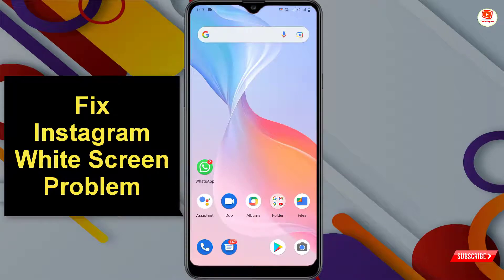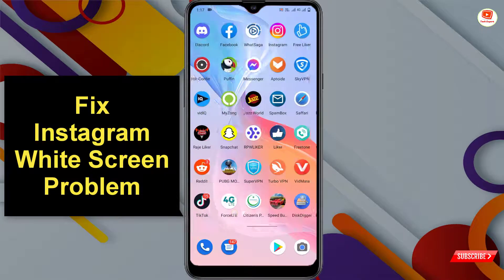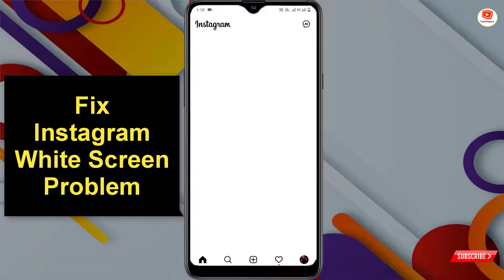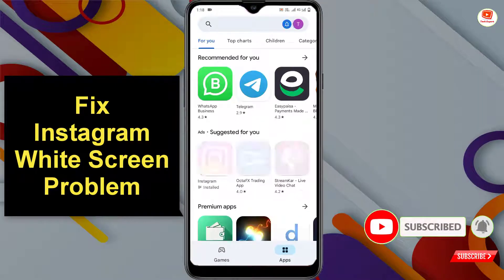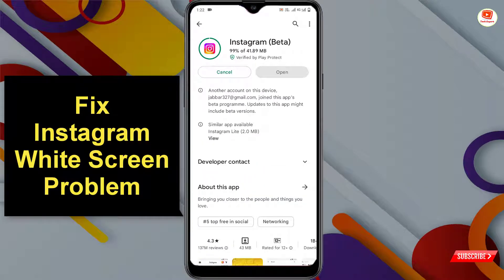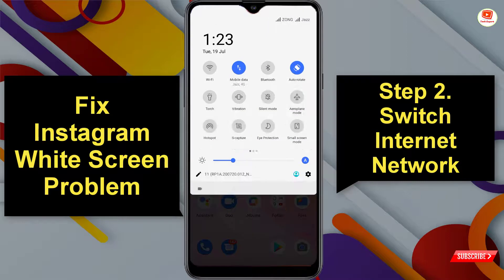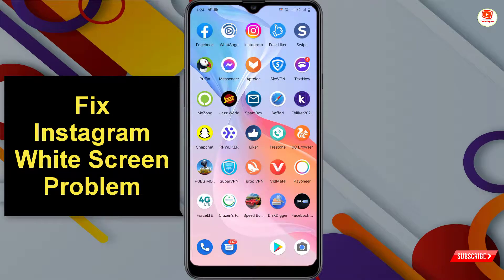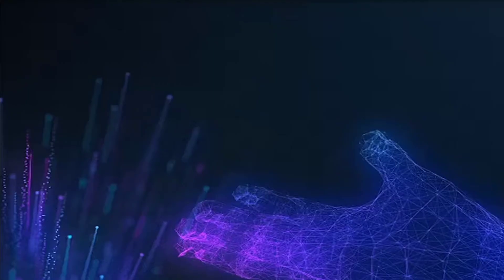How to fix instagram white screen 2022 || Instagram White Screen problem 100% Solved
in this video we're gonna show How to fix instagram white screen 2022 . Instagram White Screen problem 100% Solved. How to fix instagram white screen 101%. How To Fix Instagram White & Black Screen. Instagram White Screen problem 100%. How To Fix White Screen Problem In Instagram. How To Fix Instagram White Screen. Phone mein instagram open nahi ho raha hai.
. how to fix instagram black screen
. how to fix instagram white screen
. how to fix instagram white screen problem
. how to solve instagram white screen problem
. instagram black screen problem
. instagram blank screen
. instagram white screen problem
. Instagram open nahi ho raha to kya karen
. Instagram open nahi ho to kya kare
. instagram open nahi ho raha,
. What should i do if my instagram is not opening
. What should i do if my instagram account is not opening
. Instagram open nahi ho raha hai
. Instagram nahi chal raha hai

. how to fix white screen problem in instagram
. how to solve white screen problem in instagram
. Instagram white screen problem solve
. How to fix instagram white screen problem solve
. Instagram white screen problem 2022
. instagram open nahi ho raha hai white screen 2022
. instagram par white screen aa rahi hai
. instagram me white screen problem
. instagram pe white screen
. instagram mein white screen problem
. instagram blank screen

More Interesting Videos: 👇👇
How To See Sent Request on Instagram And How to Cancel Instagram Sent Request in 2022 👇

Video Timestamp:
0:00 Intro
0:05 How to fix instagram white screen 2022 / Instagram White Screen problem 100% Solved

TECH EXPERT

KEEP SUPPORTING